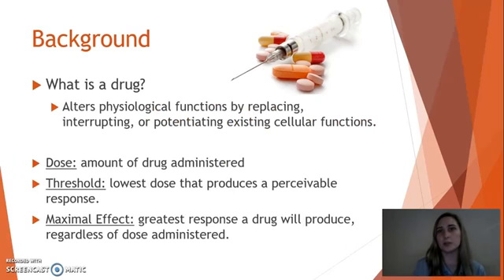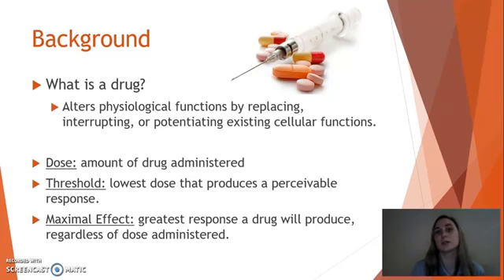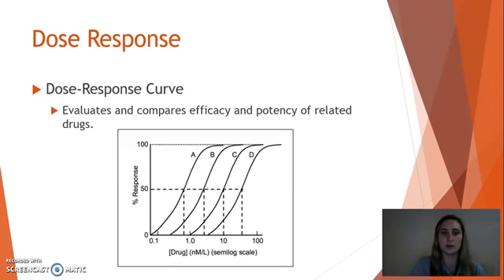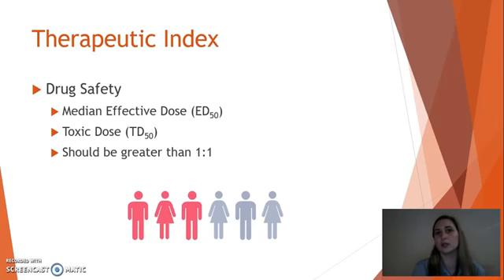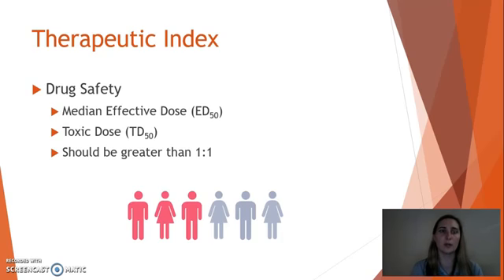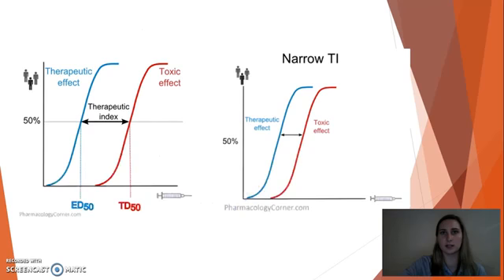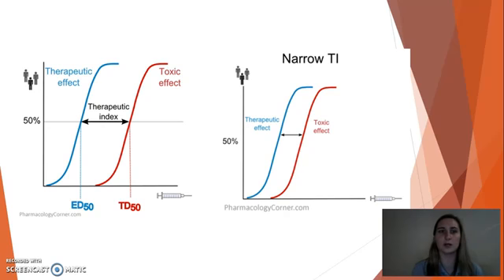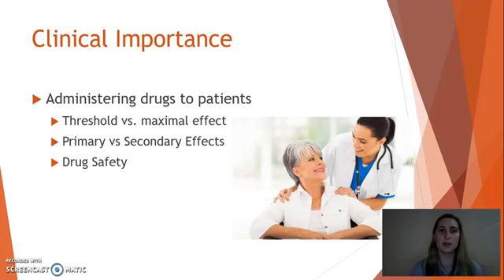video explanation dose response and therapeutic index and dose curve